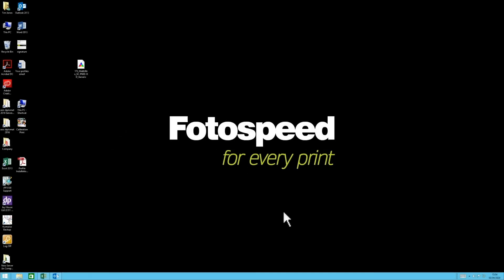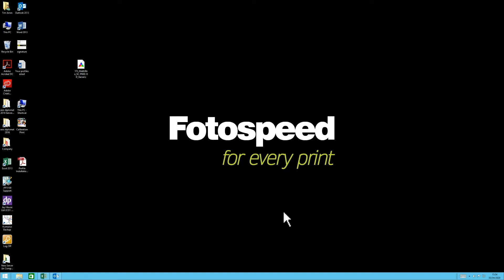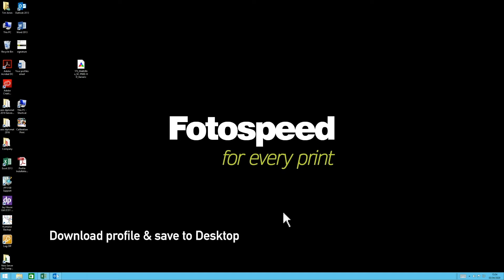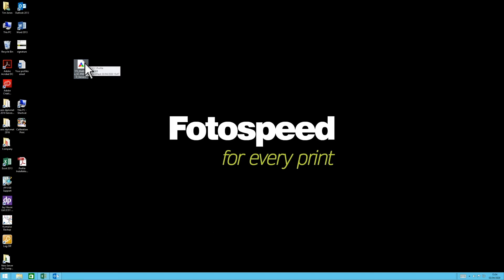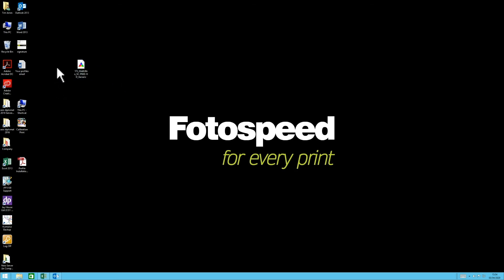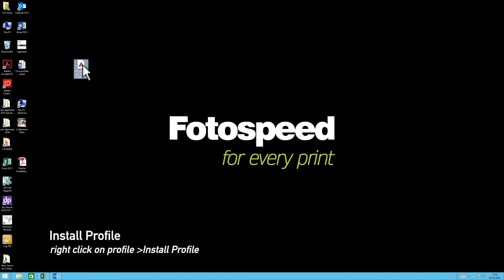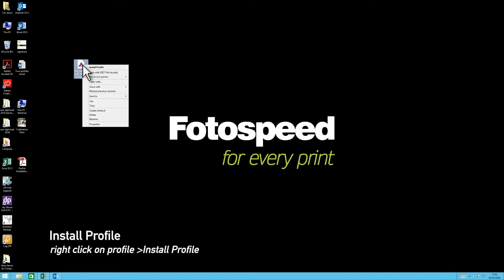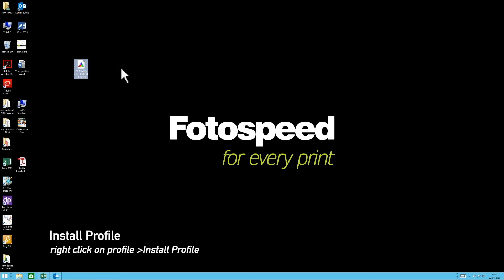INSTALL Print Profiles on a PC // Fotospeed Tutorial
In this very quick and simple tutorial we show you just how easy it is to install new Print Profiles onto your PC.